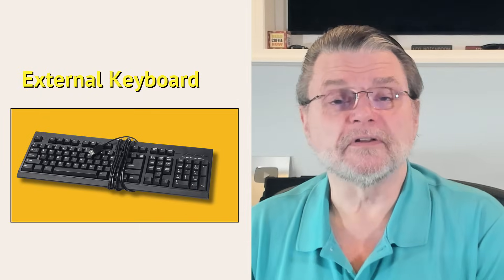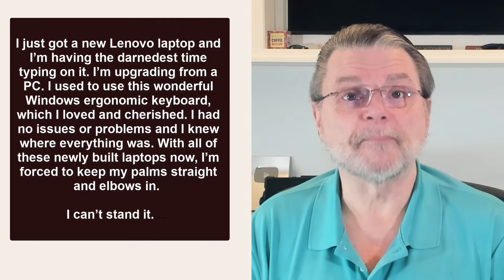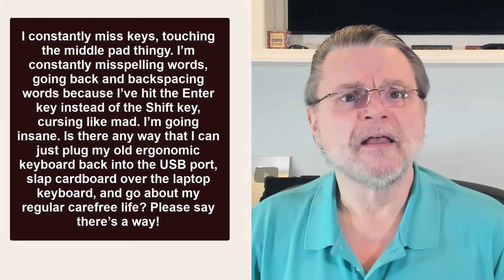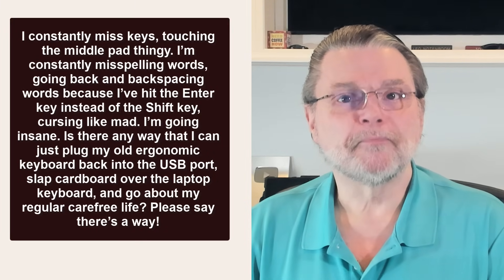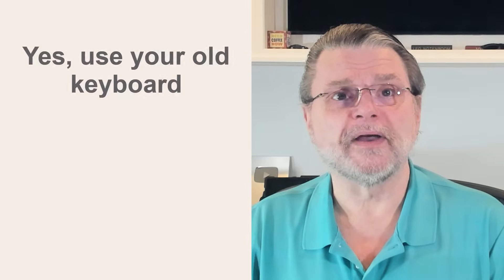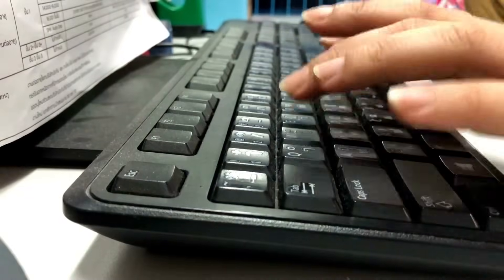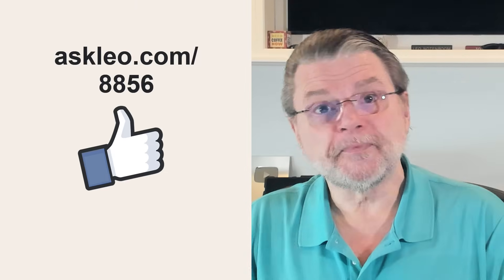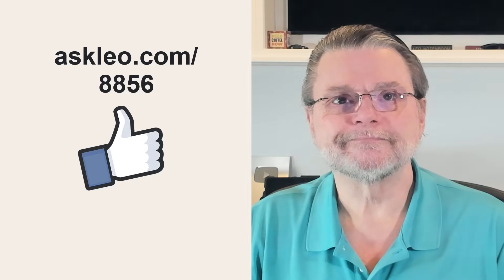Can I Use an External Keyboard with My Laptop?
✅ Go ahead. Plug it in. External keyboards are useful for many things.

✅ Laptops and keyboards
Struggling with your laptop’s keyboard? Plug in your favorite USB keyboard. Consider disabling the touchpad and even covering the laptop’s built-in keyboard. Add a stand for more comfort and you’ve got a setup that feels more like home.

Chapters
0:00 Use an External Keyboard with My Laptop
1:25 Yes, use your old keyboard
2:10 Multi-keyboard support
3:25 Covering the built-in keyboard
4:15 Bonus: add a stand